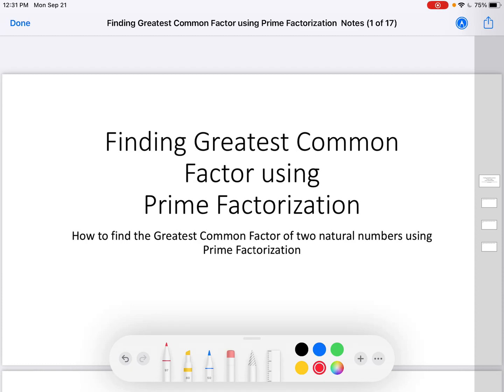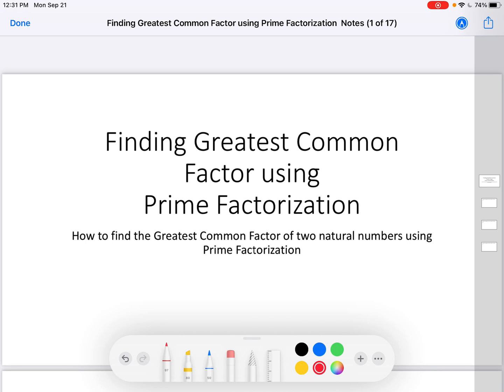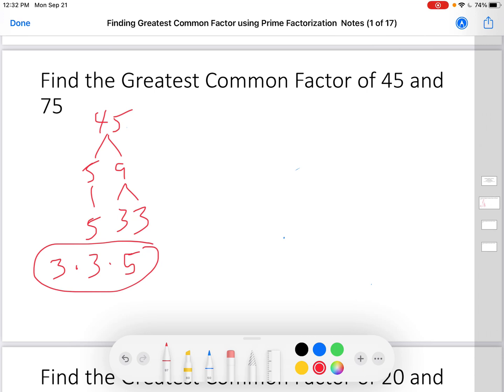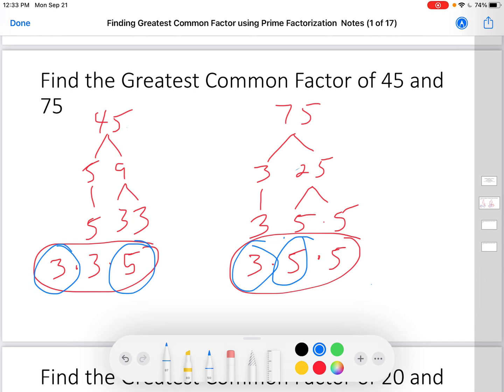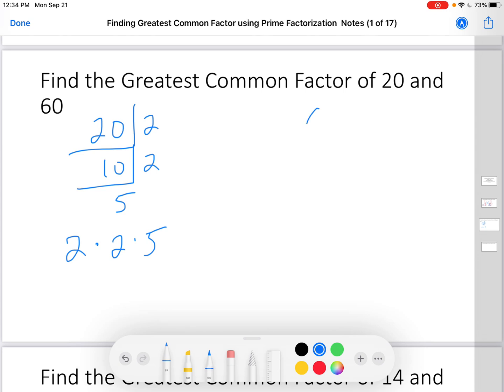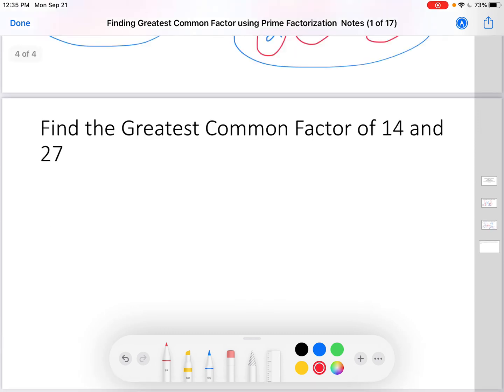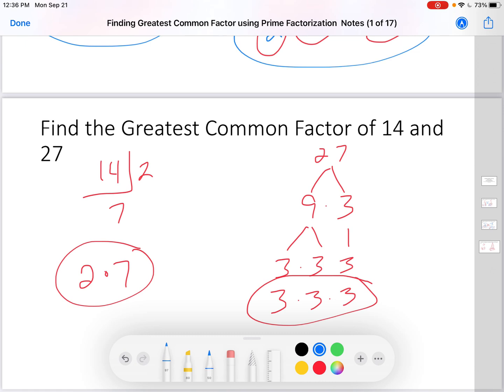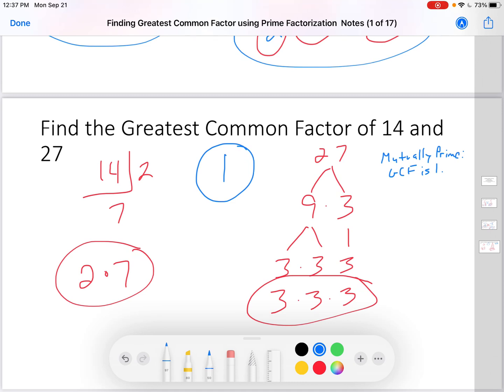Finding Greatest Common Factor using Prime Factorization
How to find the greatest common factor of two natural numbers by using their prime factorizations.